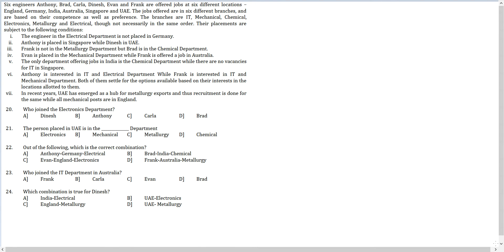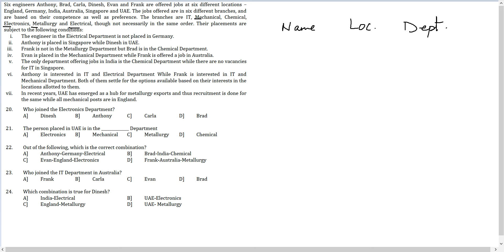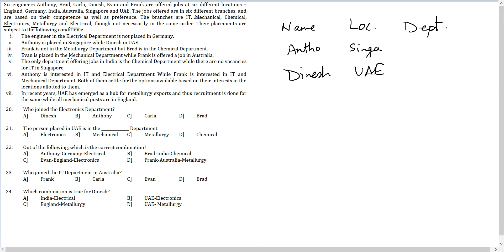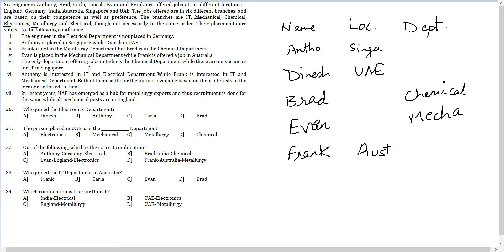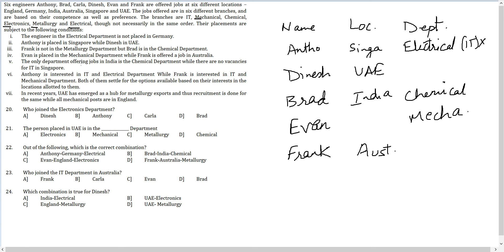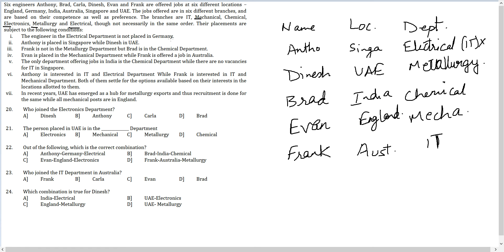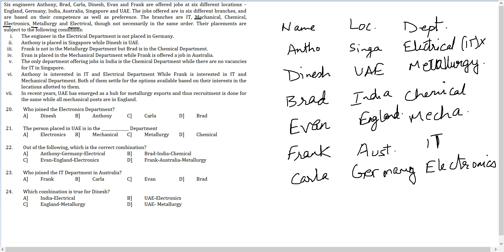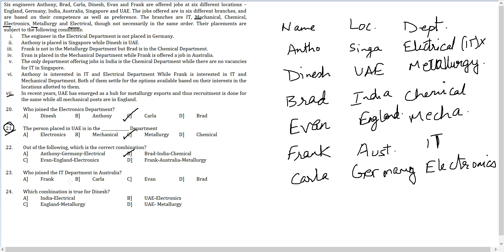DILR Set-130 | CAT 2025 Preparation | Anastasis Academy MBA Prep | 2K+ Views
🔥 DILR Set-130 from Anastasis Academy has now crossed 2K+ views — a trusted resource for CAT aspirants aiming to master Data Interpretation and Logical Reasoning (DILR).
Whether you’re preparing for CAT, XAT, NMAT, or SNAP, this video will help you understand concepts, solve questions faster, and boost your accuracy.

📌 What you’ll learn in this video:
✅ Step-by-step solving of a complete DILR set
✅ Time management tips for high-pressure CAT sections
✅ Logical approach to complex DI & LR questions
✅ Common mistakes to avoid in DILR

This DILR practice set is perfect for:

Beginners looking for a strong foundation
Intermediate learners aiming to improve speed
Advanced aspirants wanting to fine-tune their strategies

At Anastasis Academy, we provide concept clarity + practice drills for CAT, XAT, NMAT, SNAP and other MBA entrance exams. Our proven teaching methods have helped hundreds of students crack top B-schools like IIMs, XLRI, NMIMS, IMT, and more.

What does the paid course include:
The CAT 2025 DILR Course Bundle is a structured, mentor-led program designed to help you tackle the most unpredictable section in CAT.

With a mix of video lectures, CAT-level practice sets, detailed strategies, and mock drills, this course helps you build logic, improve accuracy, and boost confidence.

📌 Topic-Wise Video Lectures – Covers all key areas: Arrangements, Puzzles, Venn Diagrams, Games & Tournaments, Bar Graphs, Pie Charts, Tables, Caselets & Data Sufficiency
📌 PDF Notes + Solved Examples – Build conceptual clarity
📌 CAT-Level Practice Sets – Handpicked by 100 %iler
📌 Twice a Week Live Zoom Session – Set-solving strategy & theory coverage
📌 Sectional Tests & Timed Drills – Practice under pressure
📌 Beginner to Advanced Progression – Structured for every level
📌 Practise Sets - 1000+ Practice Sets with video solutions
📌 Live Workshops– Problem-solving, mock analysis, revision boosters
📌 Doubt Support – Via Telegram & Live Zoom Sessions
📌 Special Sessions to enhance tesk taking skills– Focusing on temperament management, question selection exercises